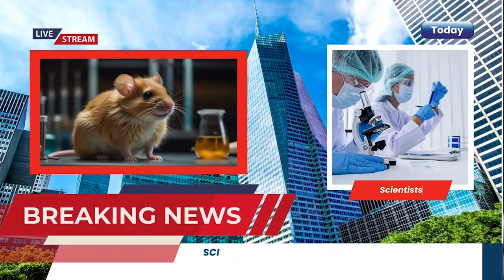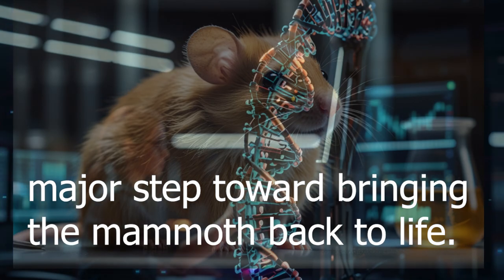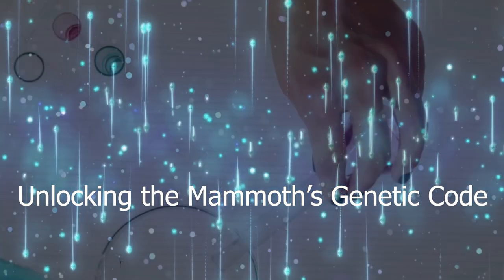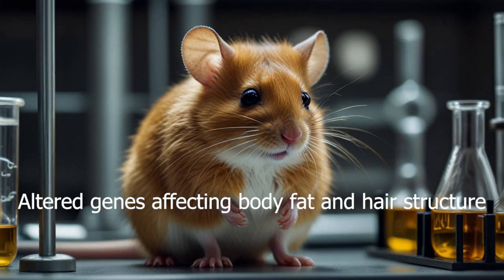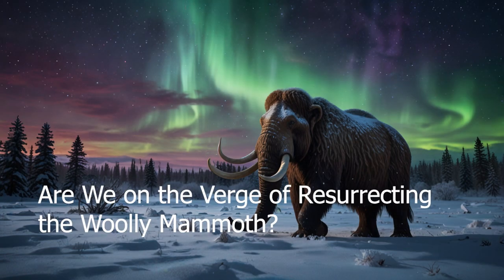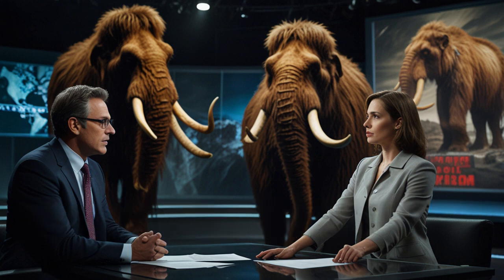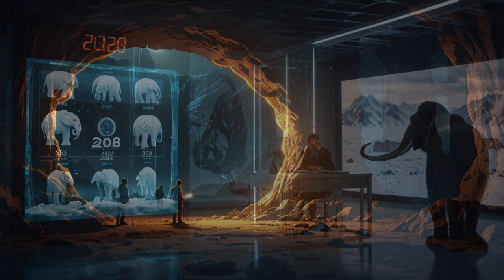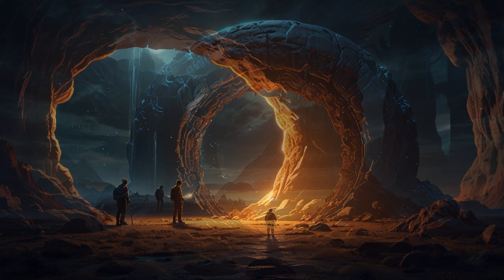🧬 Scientists Create ‘Woolly Mouse’ – A Step Toward Reviving Mammoths?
A tiny mouse with mammoth-like traits? Scientists at Colossal Biosciences have genetically modified lab mice to develop long, woolly hair—just like the extinct woolly mammoth! Could this be the first real step toward de-extinction? With gene editing breakthroughs, researchers aim to bring back ancient species, but is it truly possible? Or are we just creating “cute, hairy mice”? Watch now to uncover the science behind this mind-blowing experiment!